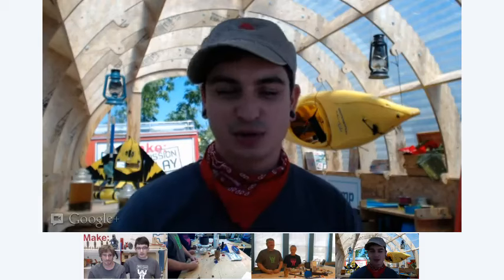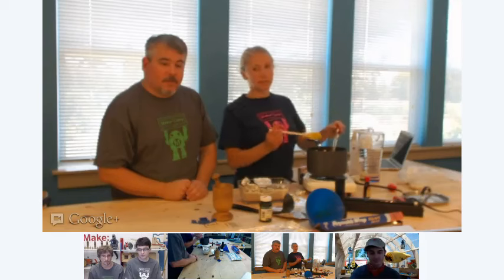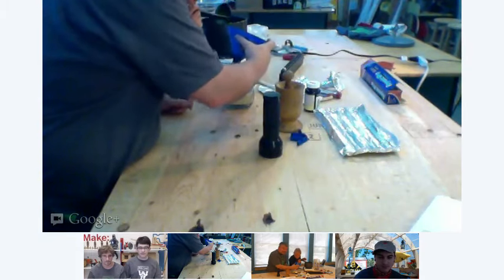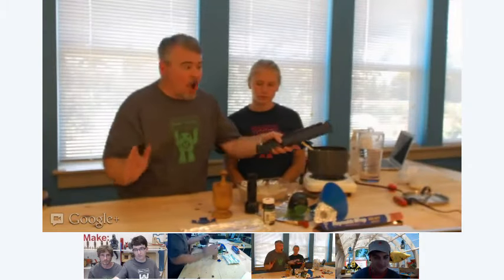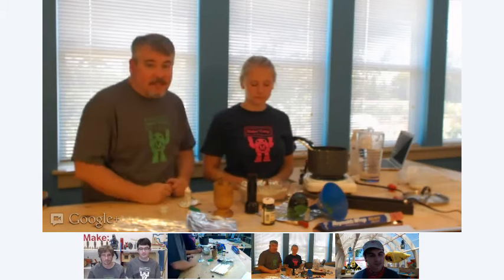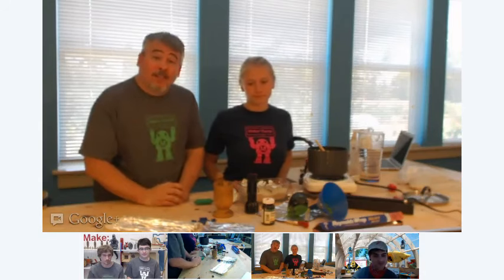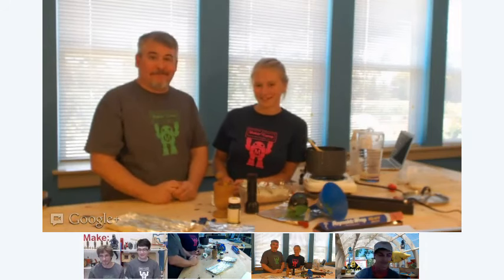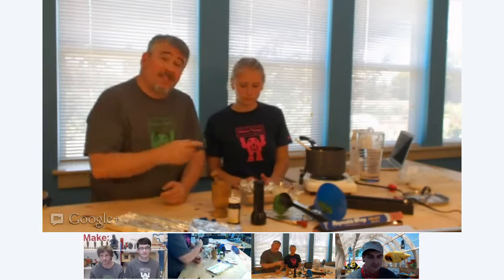Maker Camp: Kryptonite Candy with John Johns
Week 2, Weird Science Wednesday at Maker Camp. Learn how to make edible Kryptonite candy with Jon Johns.

Maker Camp, sponsored by MAKE magazine, was a virtual summer camp for teens, with a focus on creating, building, and discovering.From July 16th through August 24th, 2012, 30 awesome projects were made in 30 days, on Google+. Maker Camp is free and open to all.

Visit Makezine.com/maker-camp for more information.